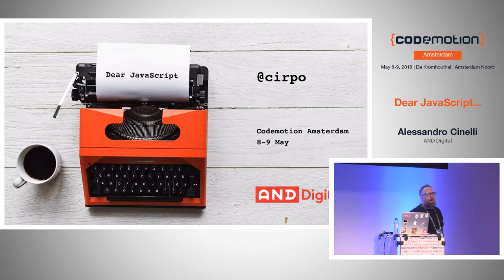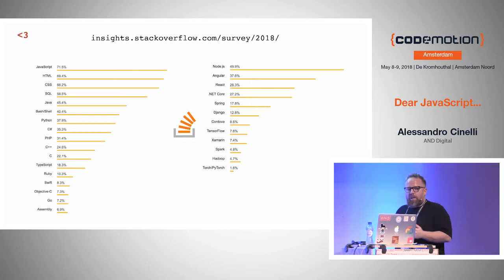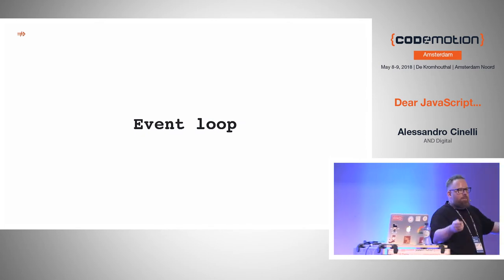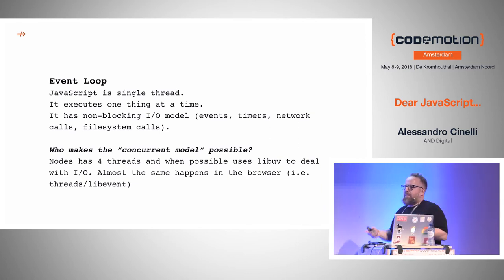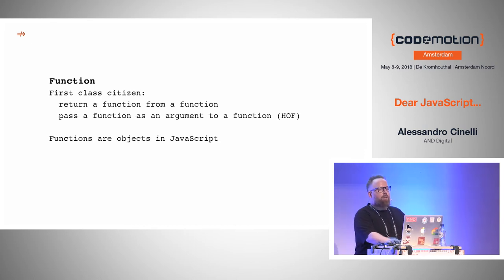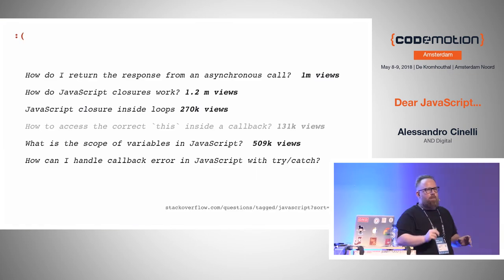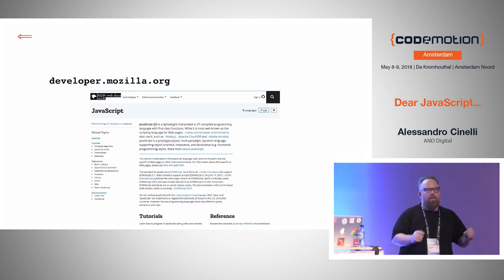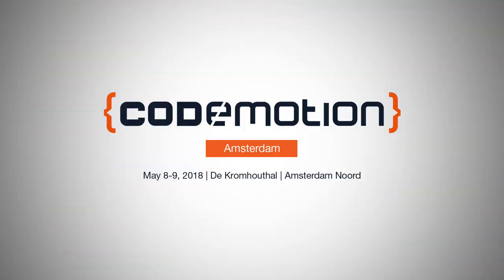Dear JavaScript... - Alessandro Cinelli - Codemotion Amsterdam 2018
This is the story of my journey with JavaScript. It’s about the things that I wish I knew since the beginning, my “ah-ah that’s how it works!” moments that guided me to write code in a more expressive and declarative way. It's a love letter for this powerful language, in the form of a talk that bounces between the technical and the personal perspectives. My hope is that everyone in the room, even experienced developers, will learn a bit more about writing more idiomatic and consistent JavaScript code, learning from the mistakes I made and that I still witness every time I see other developers.